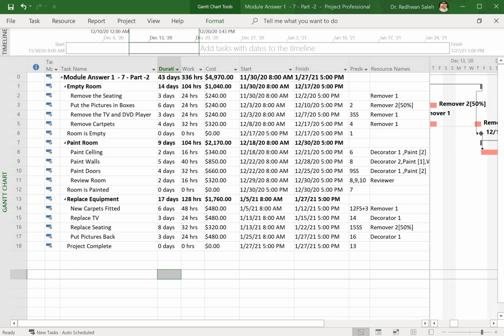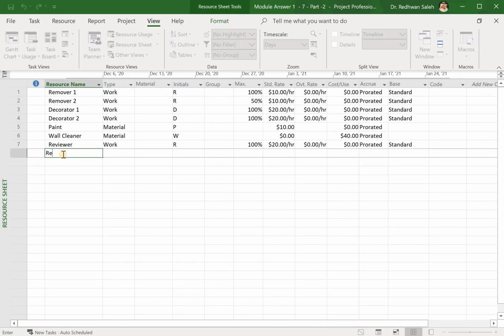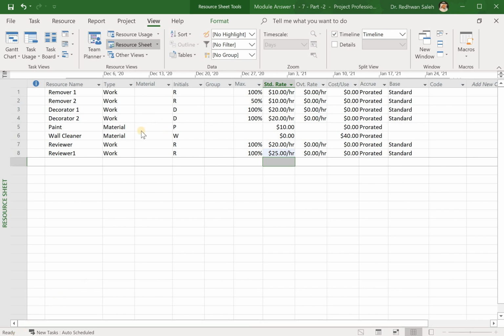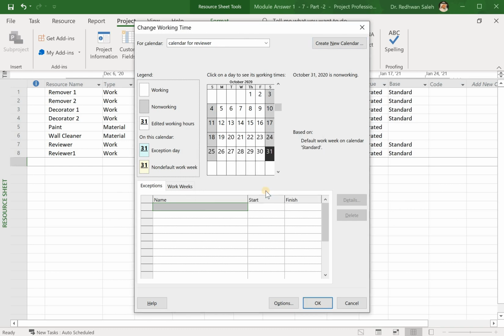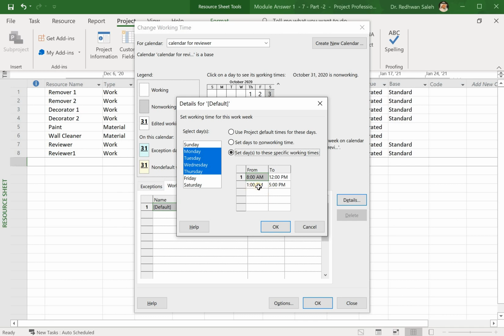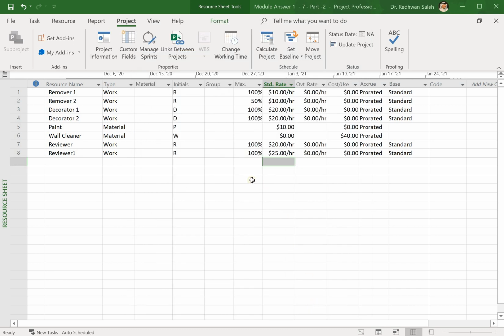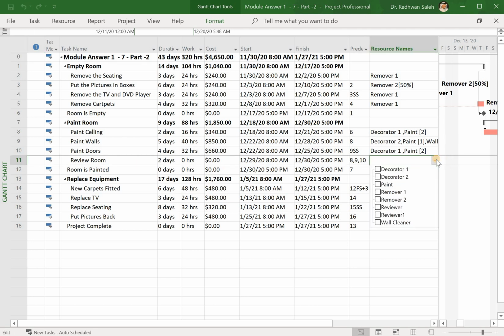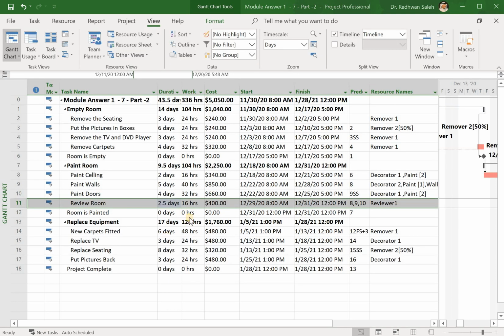Video 12 Module 7 Part 3 - Creating Resource Calendar & Allocating the Calendar to Resource